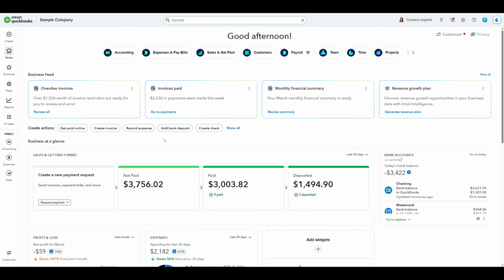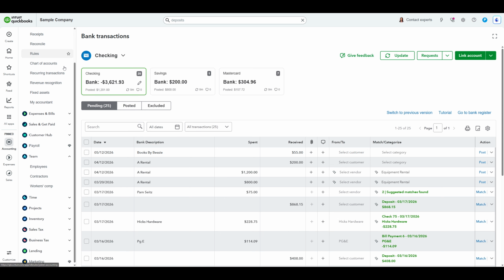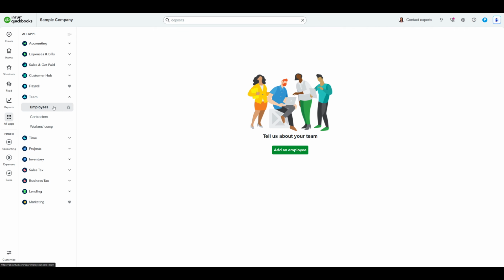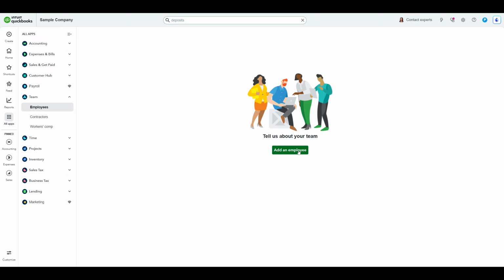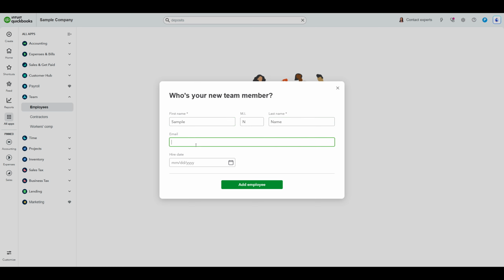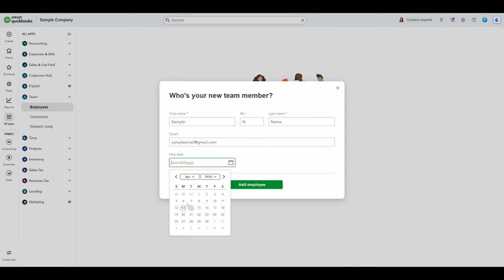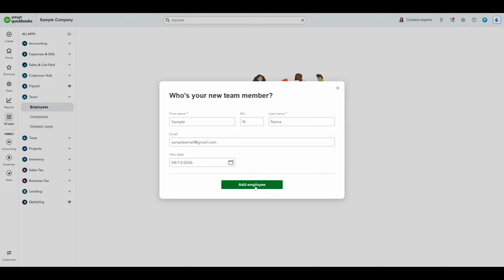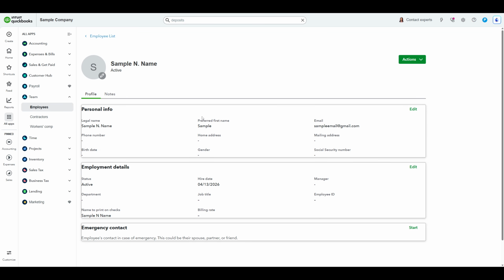How to Add an Employee in QuickBooks Online (2026) – Step-by-Step Tutorial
Learn how to add an employee in QuickBooks Online with this updated 2026 step-by-step beginner tutorial. This guide shows how to enter employee details, set up payroll information, and manage employee records for accurate payroll processing. Ideal for small business owners handling payroll and HR tasks.